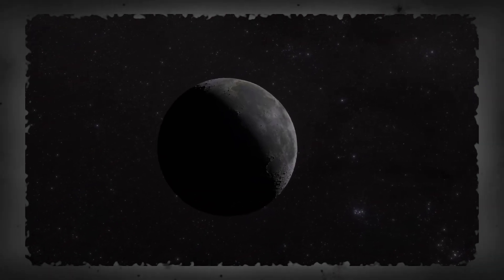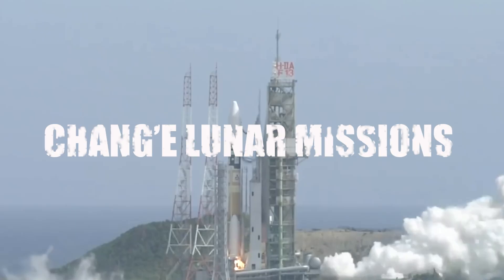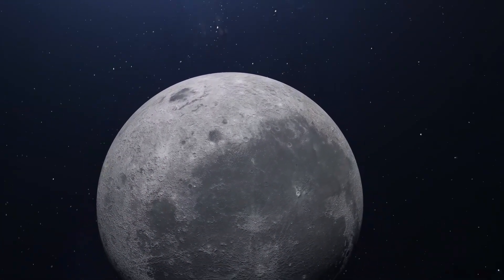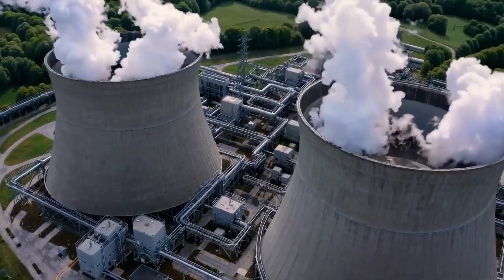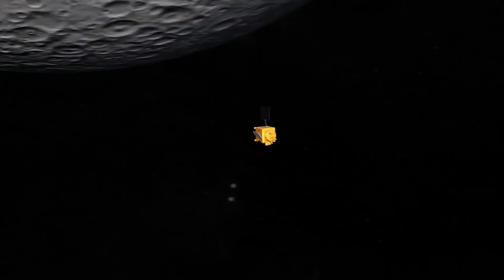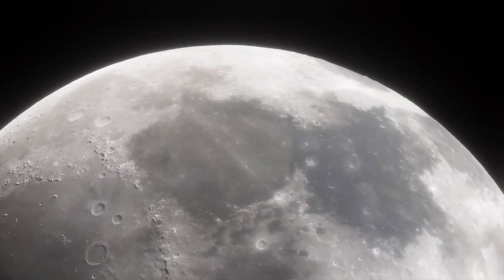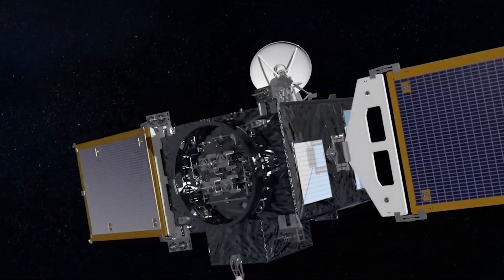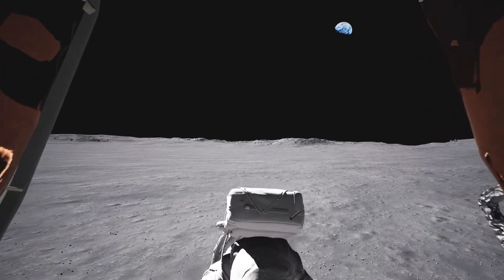China's Shocking Discoveries on the Moon | What They’re Not Telling Us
For decades, we thought we understood the moon. Cold. Dead. Familiar. But China's lunar missions have shattered that illusion. From ancient volcanoes to new minerals, underground lava tunnels, and water hidden in lunar dust, China's Chang'e missions are quietly rewriting everything we thought we knew about the moon—and changing the future of space exploration forever.

In this video, we explore China's secretive lunar discoveries, including:

The first landing on the moon's far side

Evidence of volcanic activity just 2 billion years ago

The discovery of Changesite (Y) — a new mineral containing Helium-3

Detection of water molecules in lunar soil

Lava tubes large enough for underground bases

China's plan to build a moon base by the 2030s

Is this the new space race? And is anyone else even close? Find out how China is silently building a space empire... one mission at a time.